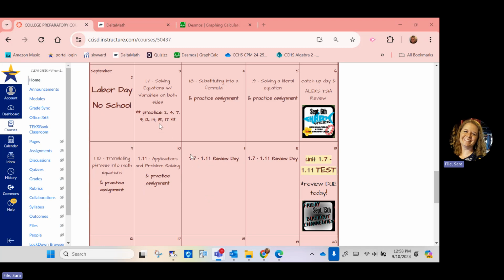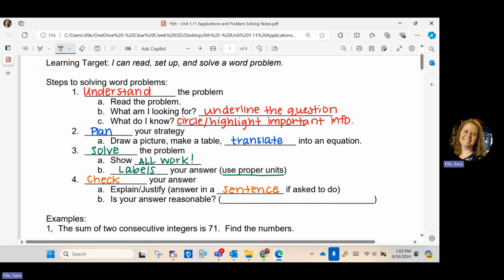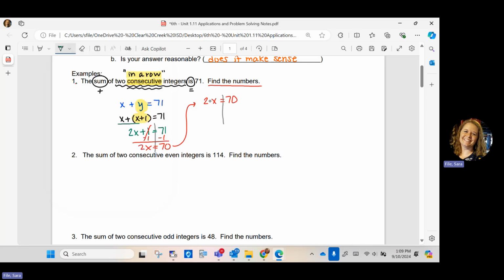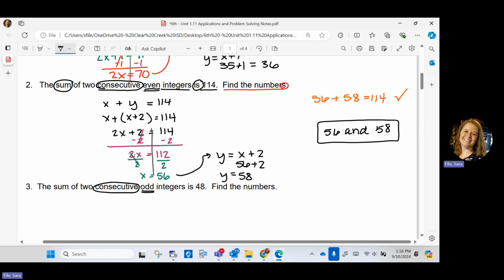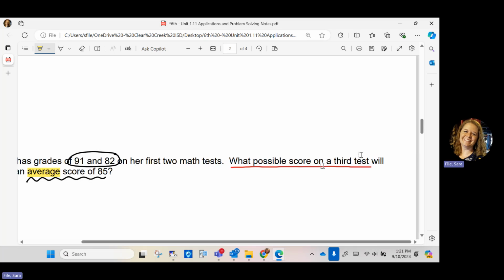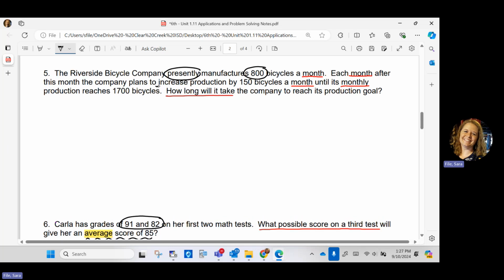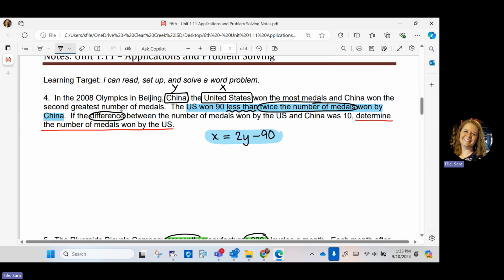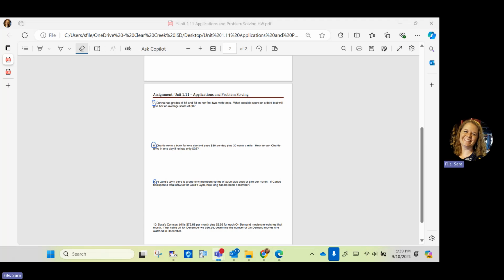9-10 CPM Lesson 1.11